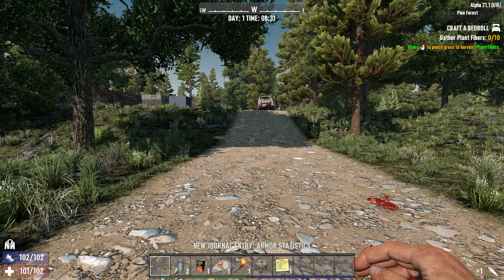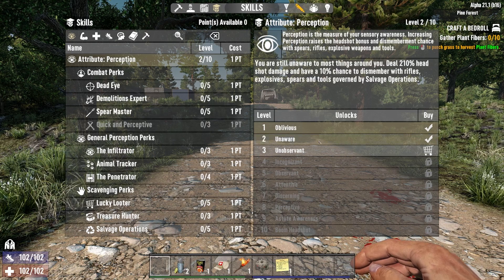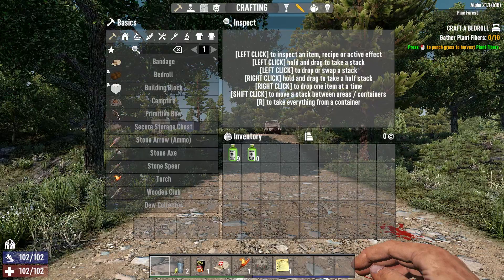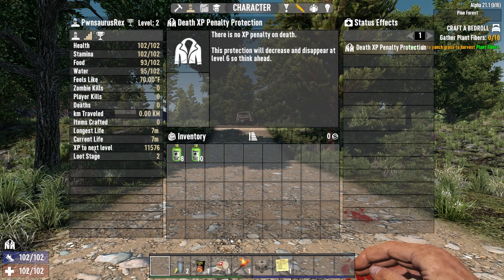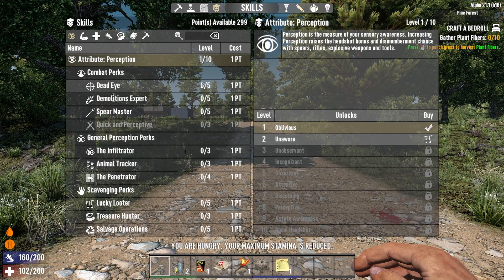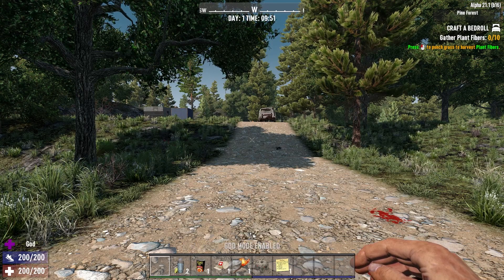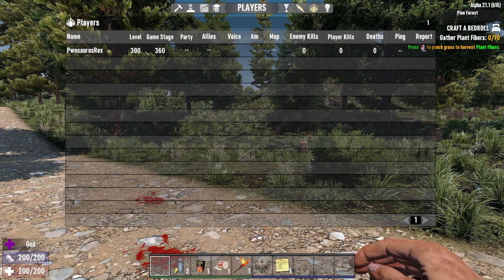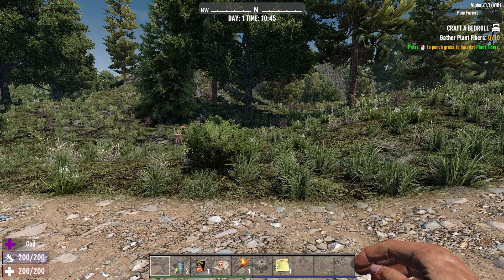7 Days to Die Alpha 21 How to Give yourself XP and skill points - 7d2d a21 - Give yourself xp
What's up Rough Necks?!

Today we look at using the debug and creative menu to give ourselves EXP level up level by level or to just max out, how to place skill points and remove skill points and discussing the various applications of these tricks